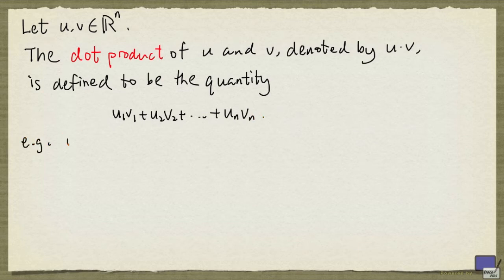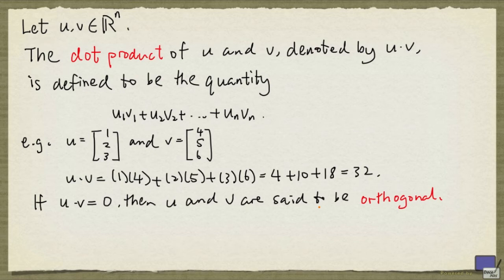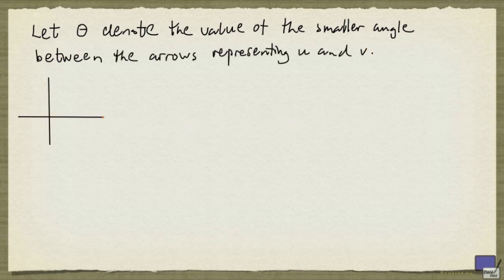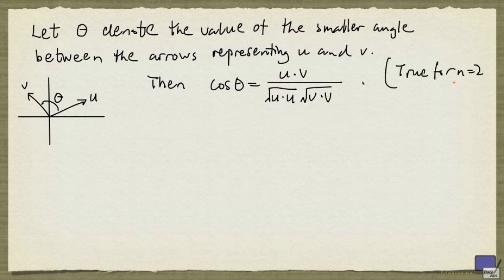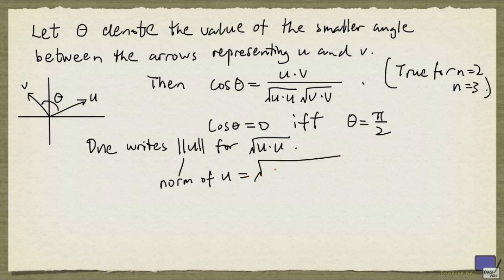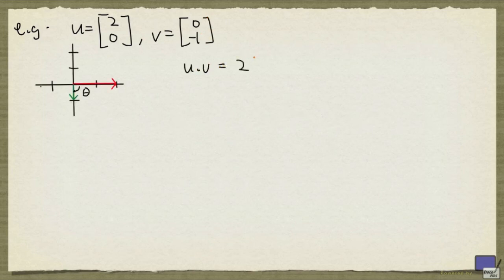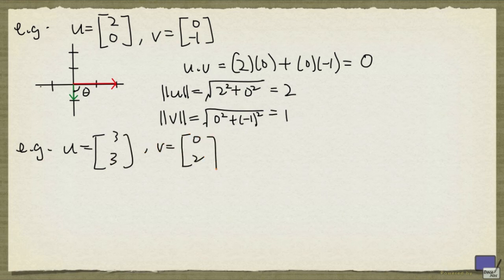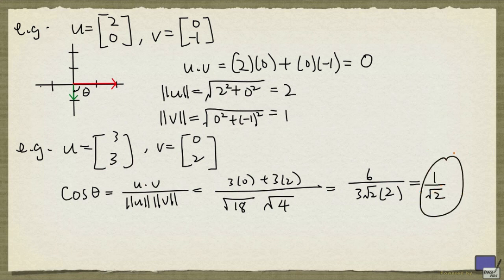Week 8 - Dot product